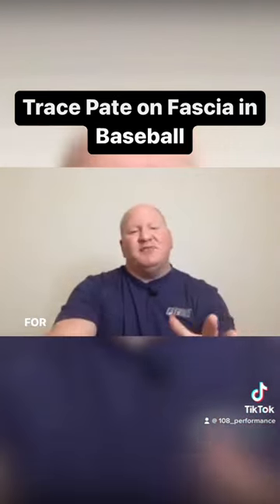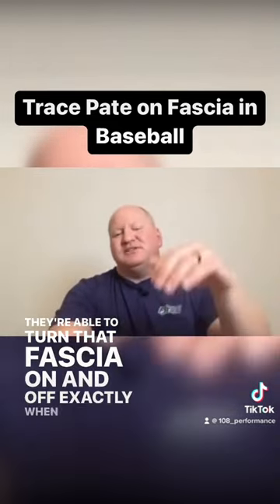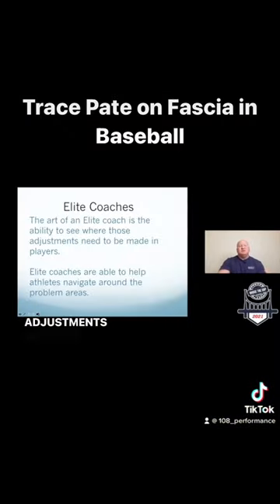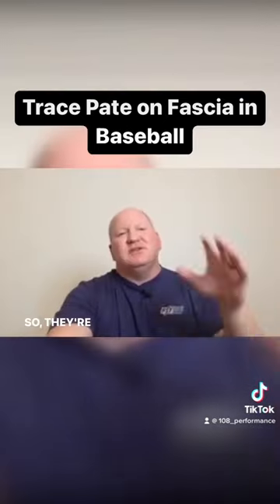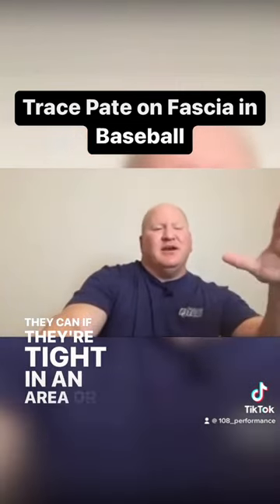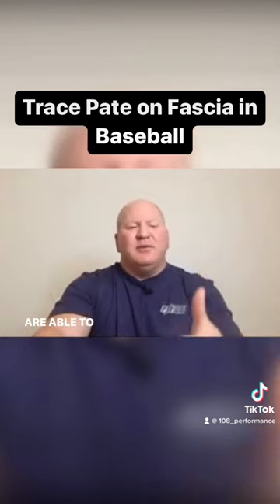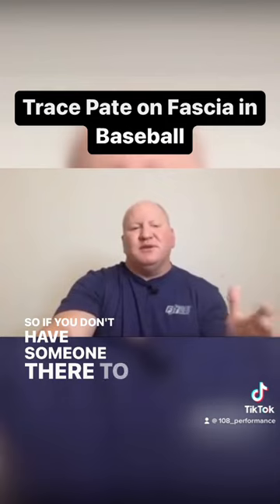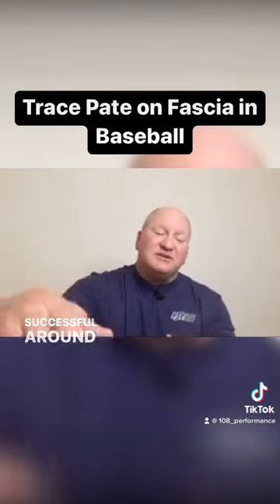Fascia System’s role in Baseball players